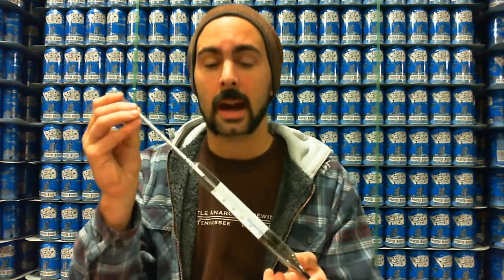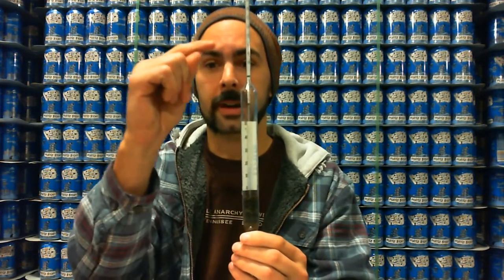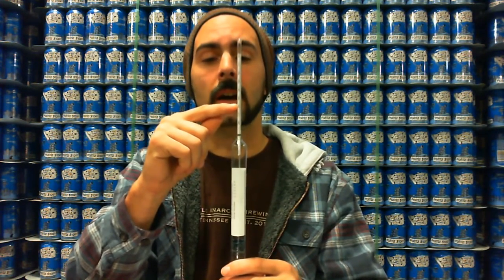Turtle Talks: Fermentation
Our friend Corbett from Turtle Anarchy is helping get YOU prepared for the ninth annual Science of Beer (21+) event on Dec. 14. In the second of this five-part series, we're learning the basics of the fermentation process.